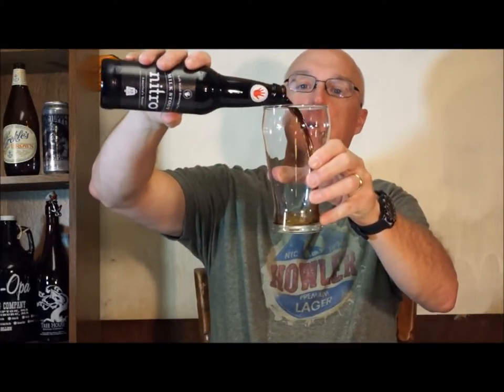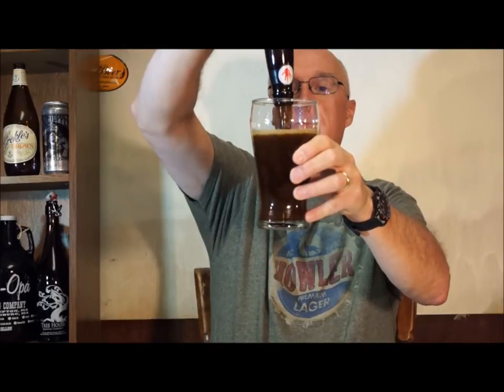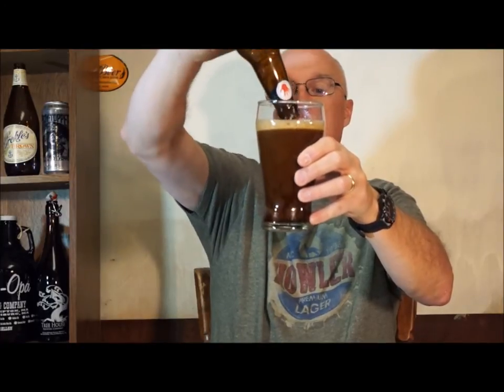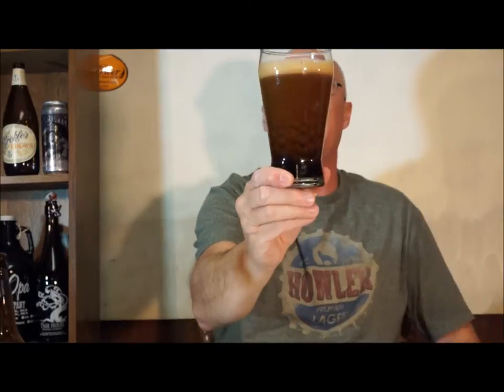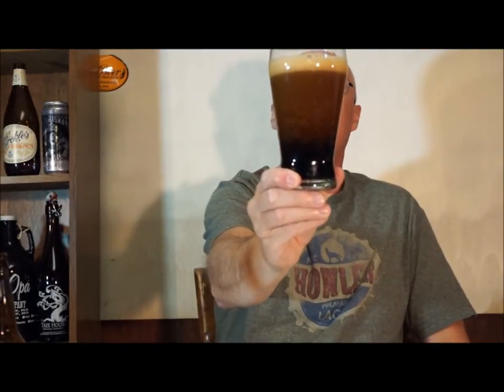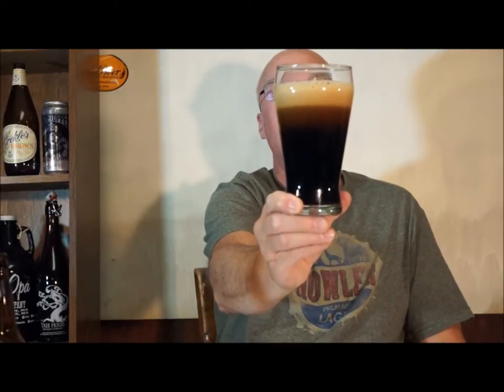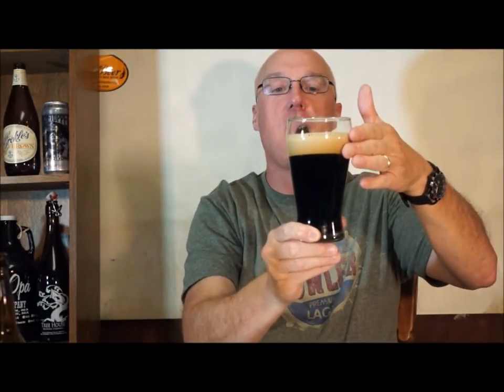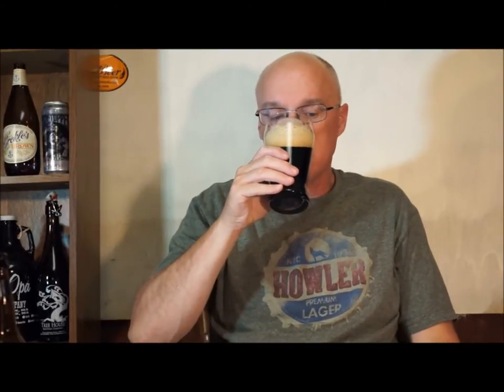Left Hand Brewing Milk Stout Nitro | American Craft Beer Review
Real Ale Craft Beer Reviews Left Hand Brewing Milk Stout Nitro | American Craft Beer Review